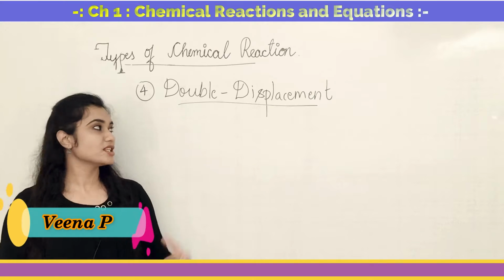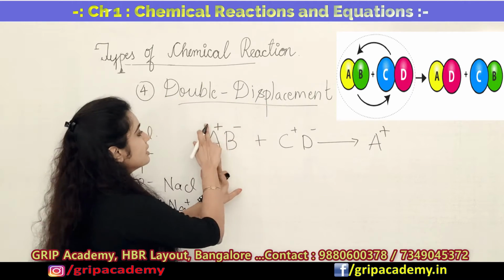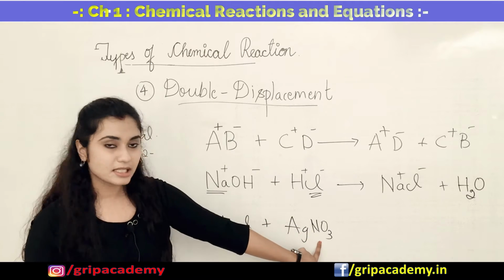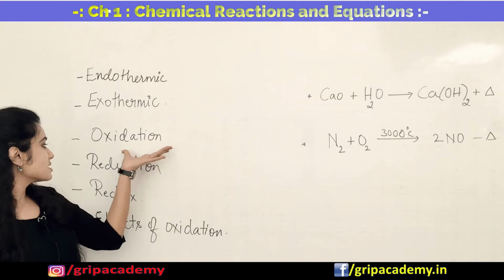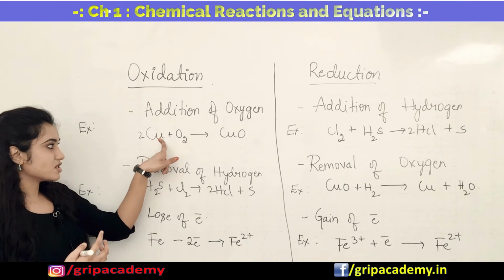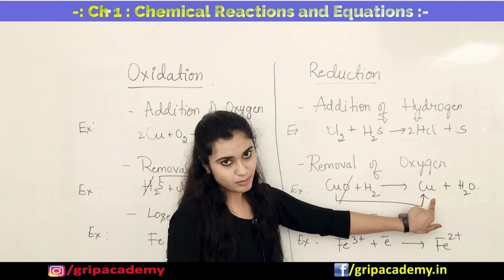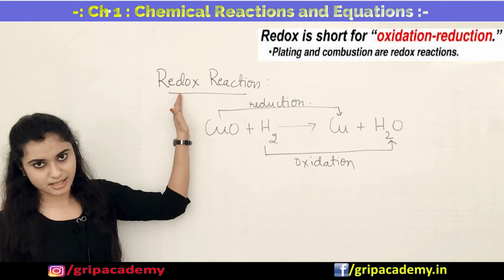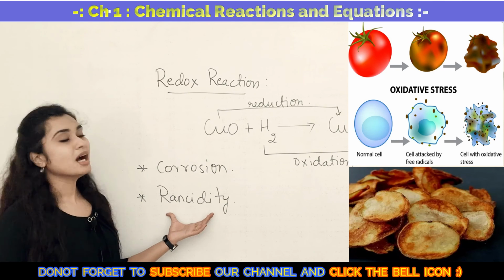CHEMICAL REACTIONS AND EQUATIONS | CLASS 10 SCIENCE | CHAPTER 1 | PART 4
In this video we will be learning about Chemical Reactions and Equations which is first chapter of class 10 science ncert book. in this chapter we will be learning about what is chemical reaction, how to find weather a chemical reaction has happened or not, how chemical reaction happens, chemical equations and types of chemical equations, how to write balanced chemical equations, types of chemical reactions, combination reaction, decomposition reaction, displacement reaction, double displacement reaction, oxidation reaction, reduction reaction, oxidising agent, reducing agent, corrosion, causes of corrosion, rusting, how to prevent corrosion, rancidity, how to prevent rancidity etc. This is the most precise and efficient video on youtube on this chapter. So watch all the parts. I am sure it will be very much helpful for you.